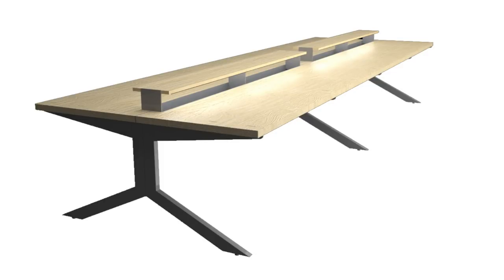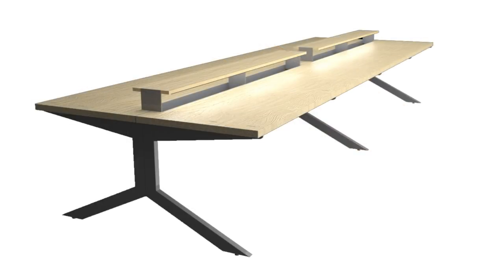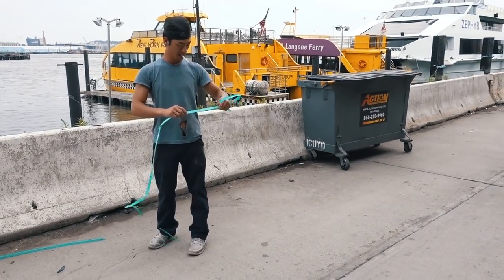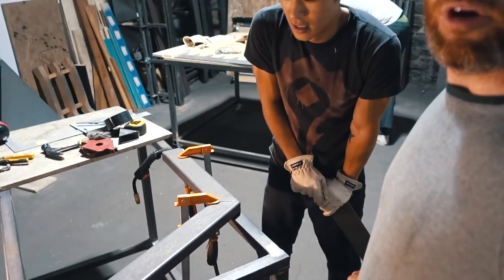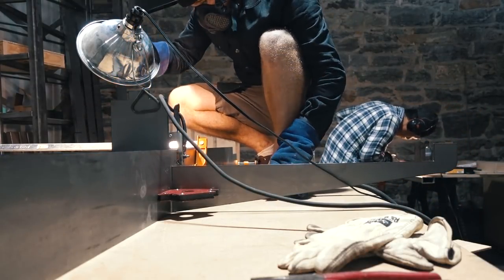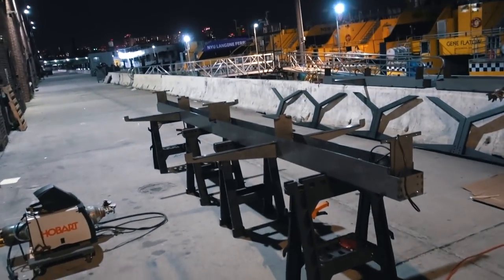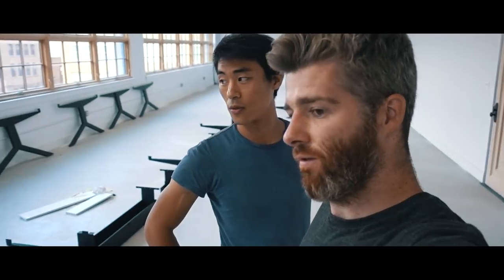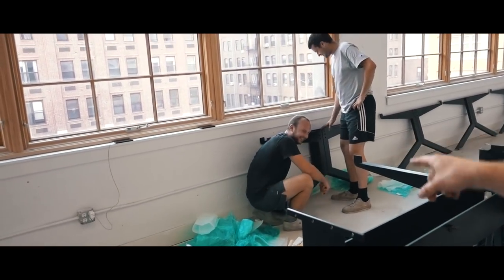Steel + Plywood Office Desks - Episode 007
This week we fabricate three sixteen foot office desks for a sneaker company in Brooklyn. The desks are made from steel tube, 1/4 sheet steel and 3/4" birch plywood.

'Sunday Strut' - Cody G

'Timelapse' - Jordan Elgie

'Green' - Jeff Kaale